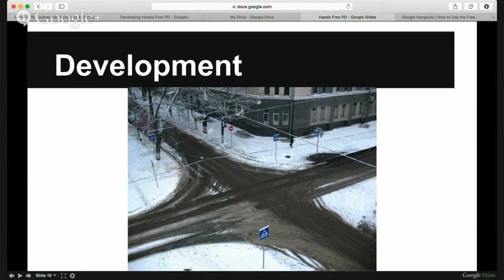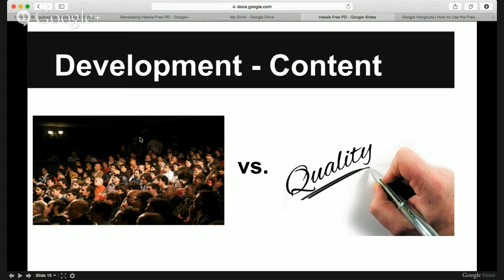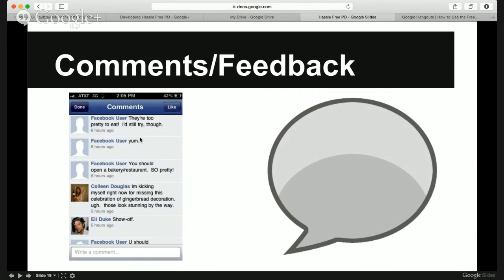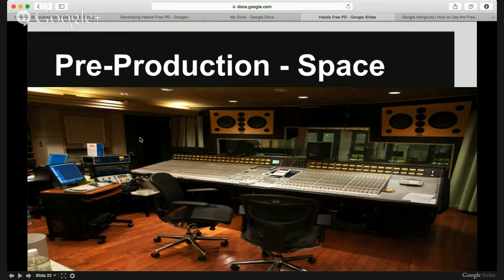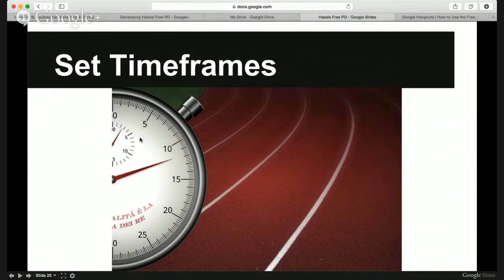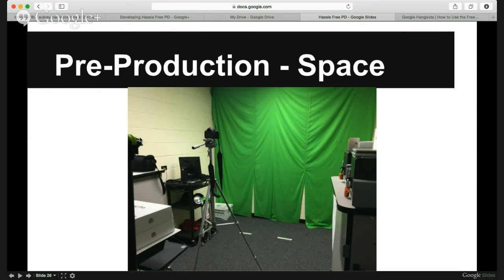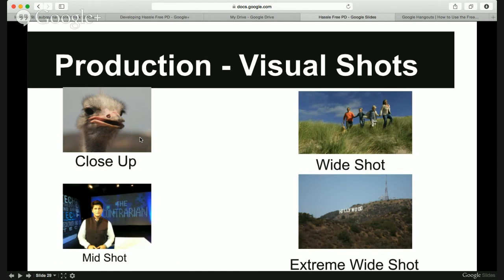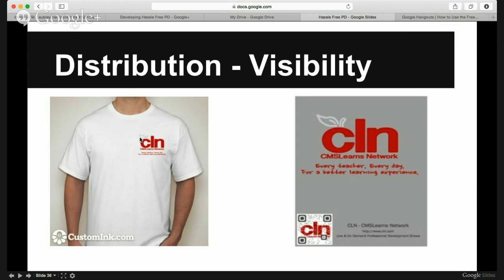Developing Hassle Free PD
Learn how to make Professional Development more effective and more convenient for you and your staff by creating a video content on demand. We will walk you through the stages of creating content that is simple to create, informative and fun to watch.